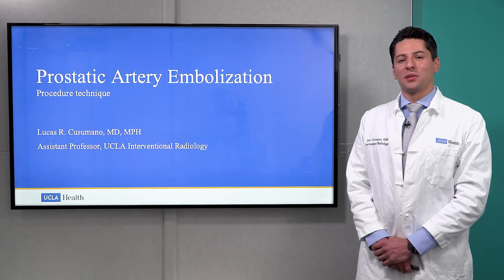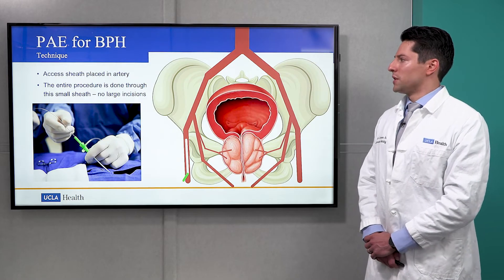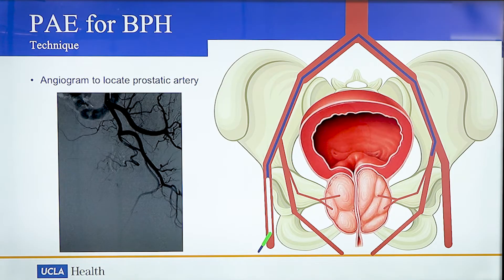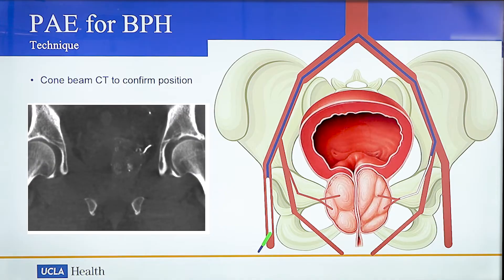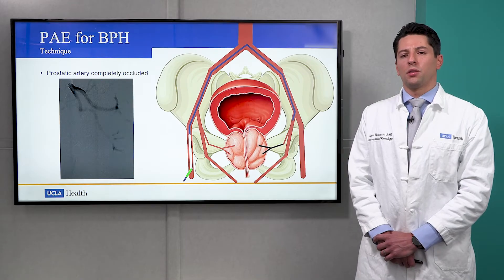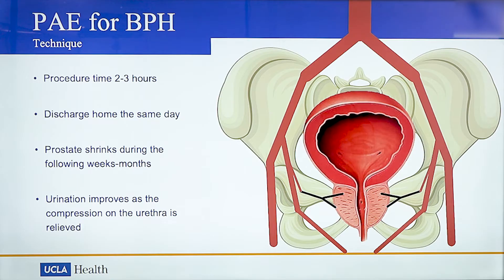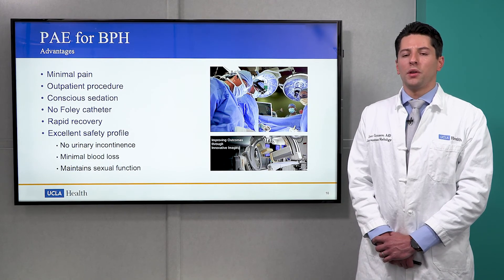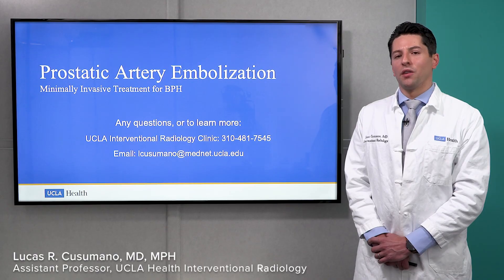Prostatic Artery Embolization Procedure Technique | Lucas R. Cusumano, MD, MPH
Webinar
Promos in Dropbox link
Lucas R. Cusumano, MD, MPH
Interventional Radiology